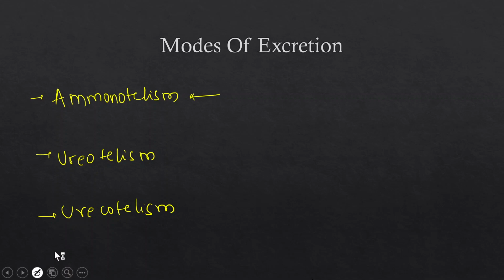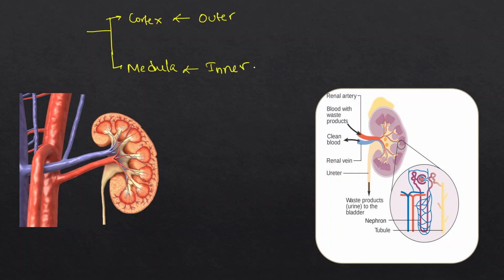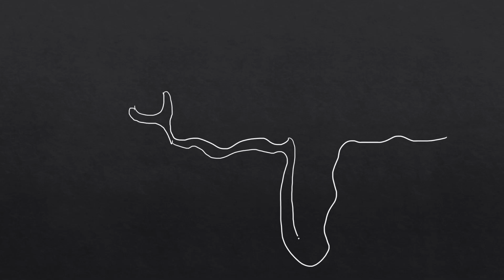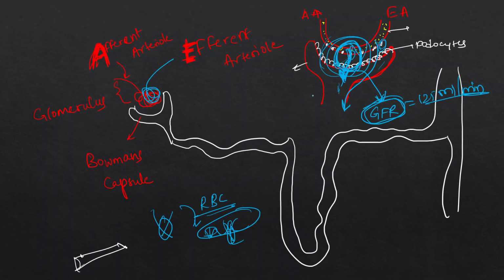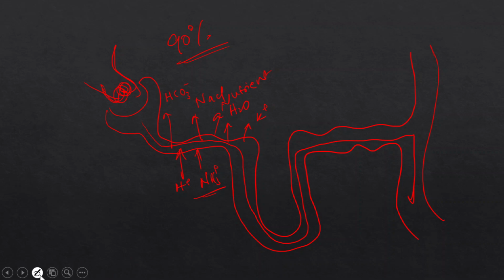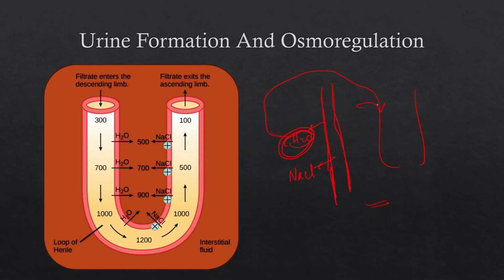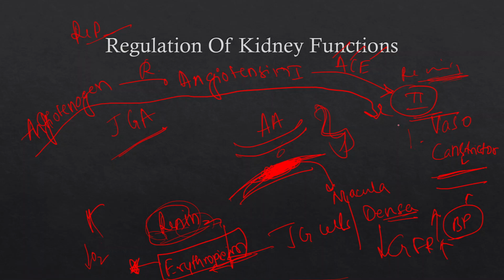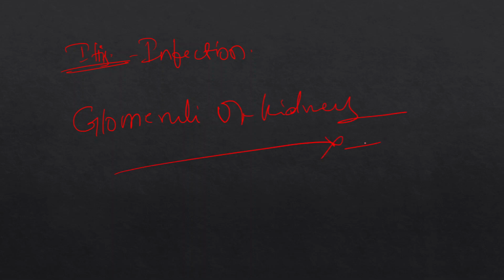NEET 2024 Blitz Batch: Mastering Excretory Products & Elimination in 45 Minutes! 🌊💧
🚀 Join the NEET 2024 Blitz Batch for a comprehensive exploration of "Excretory Products & Elimination" in just 45 minutes! 🌊💧

In this intensive session tailored for NEET aspirants, we cover the entire chapter, providing detailed insights and strategies to ace the exam.